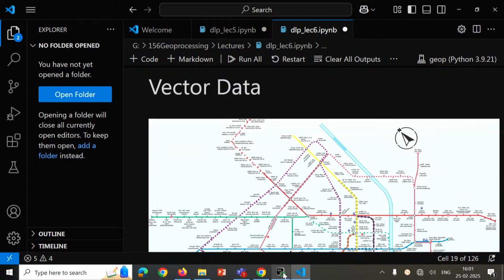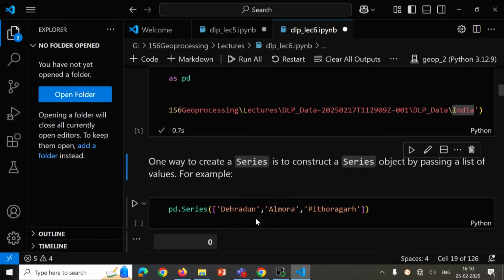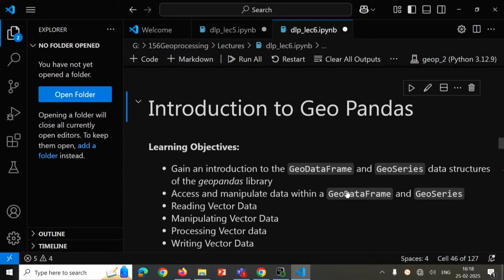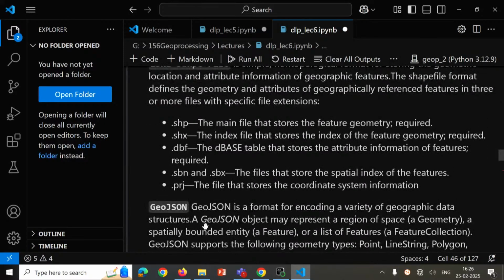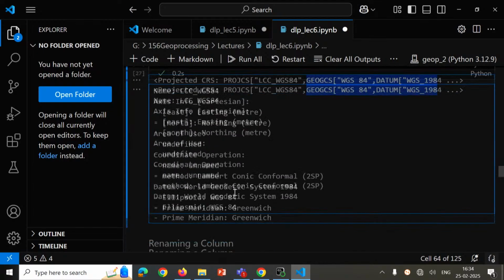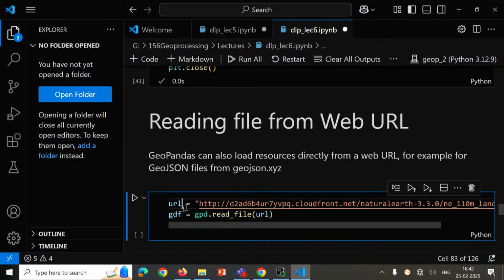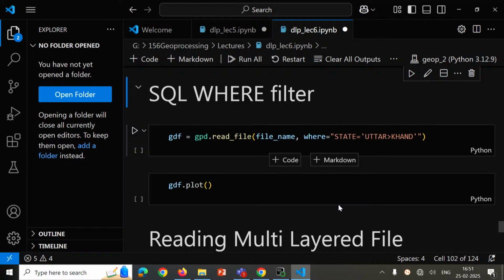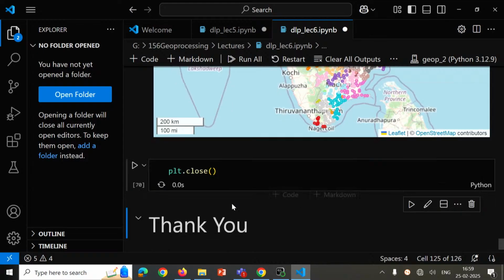Reading Vectors Data Formats using Geo pandas by Mr. Ravi Bhandari